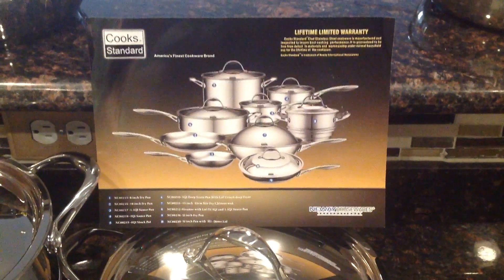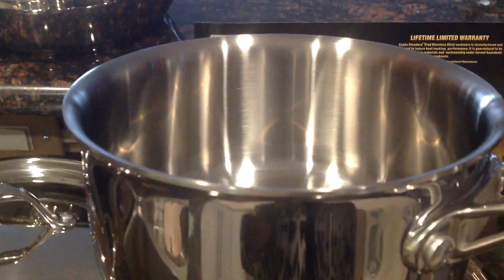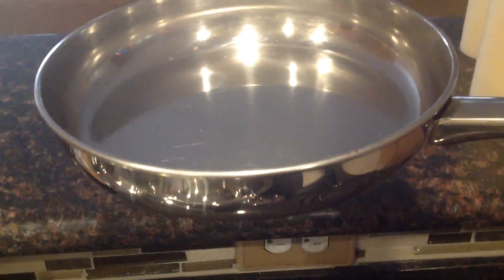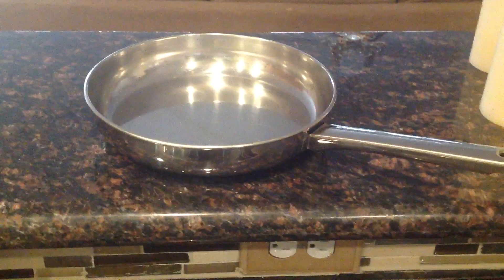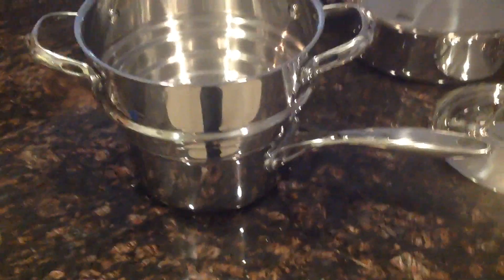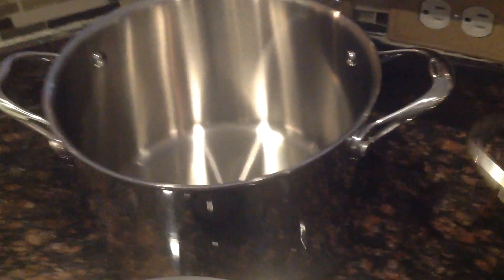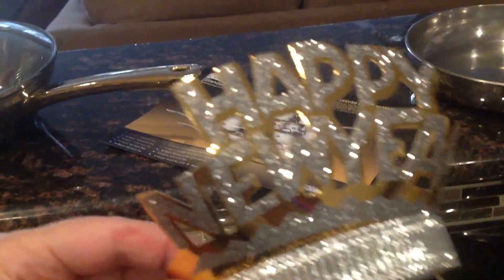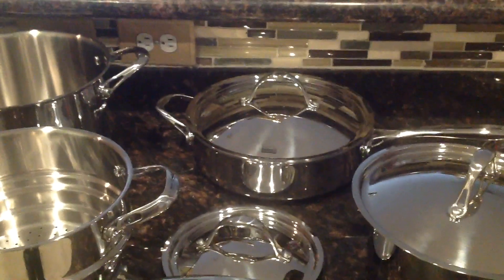Cooks Standard 10 piece stainless steel cookware set. The last cookware you'll ever buy!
Suz Reviews: The  Cooks Standard 10 piece stainless steel cookware set. Let’s explore the different types of cookware that I’ve used over the years, and the pro’s and con’s of each. See why I think you’ll never have to purchase another set of cookware if you purchase these!

This was actually the first YouTube Video I made, I hope you found it helpful. I am primarily a “wig reviewer” but I’m always seeking out new products to enhance your lifestyle.

I purchased the cookware presented in this video with my own funds, and received no compensation from “Cooks Standard”